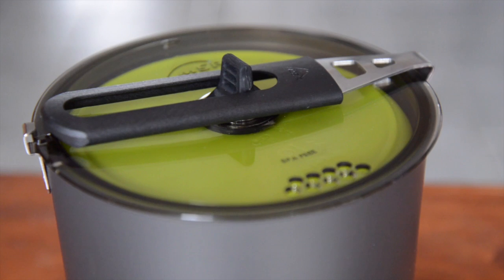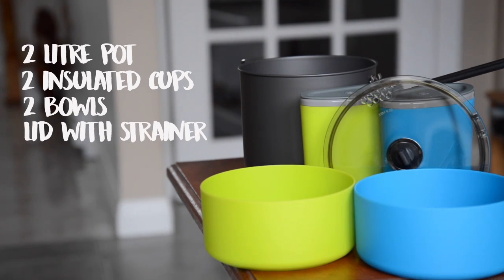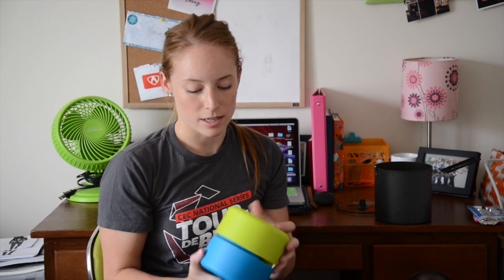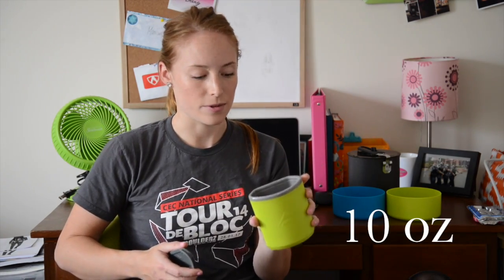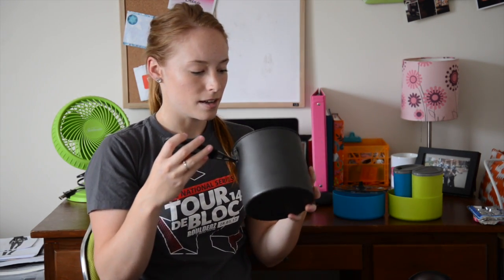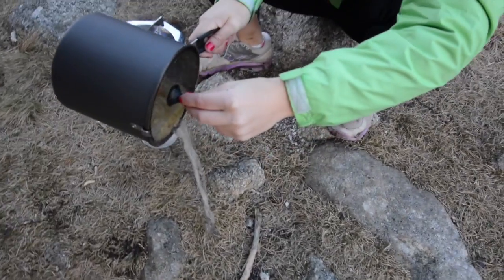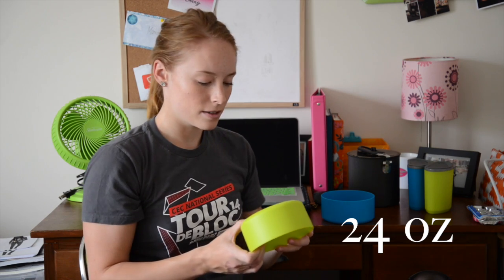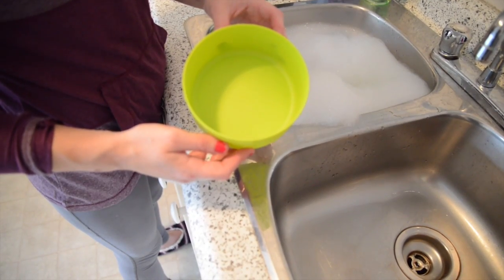MSR Trail Lite Duo System Cook Set Review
I review the popular MSR Trail Lite Due Cook Set! If I have to say that title one more time, I will lose my mind. Also, no surprise that this is a positive review. Yay!